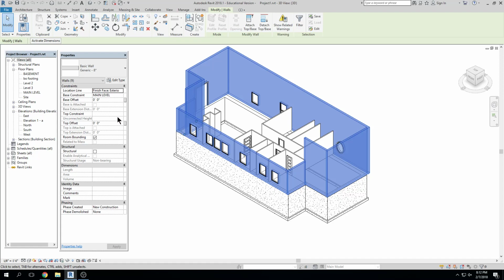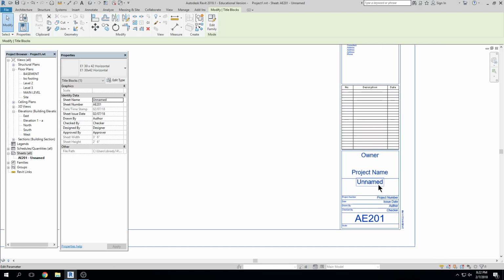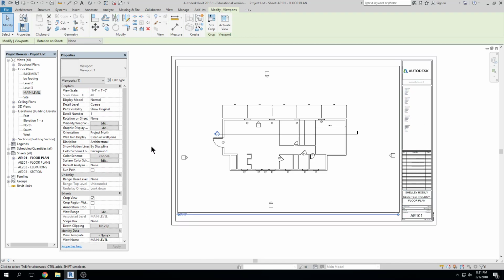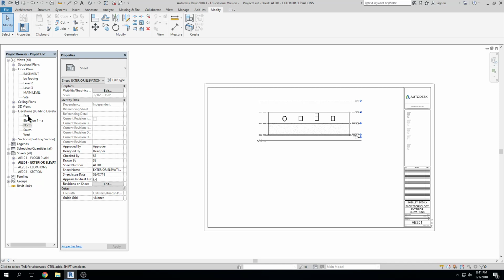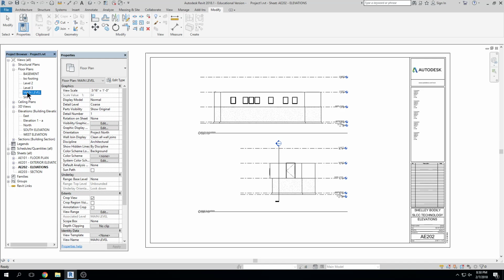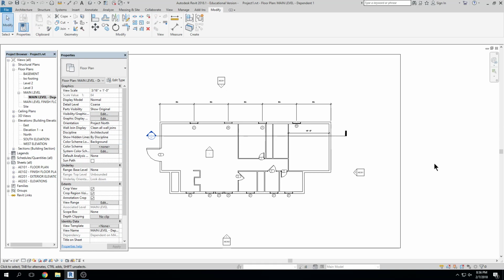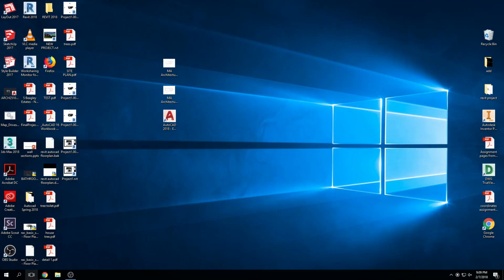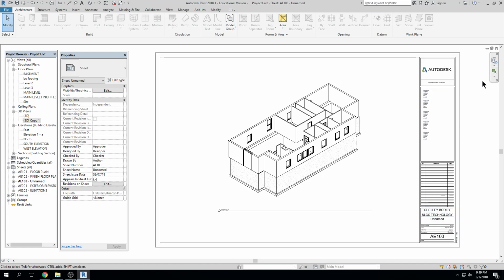7 Feb RVT printing